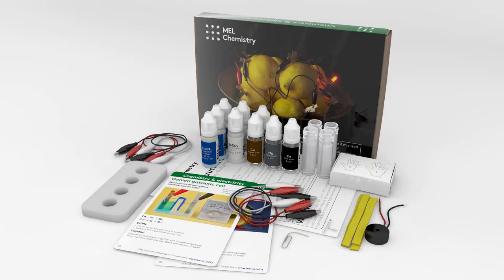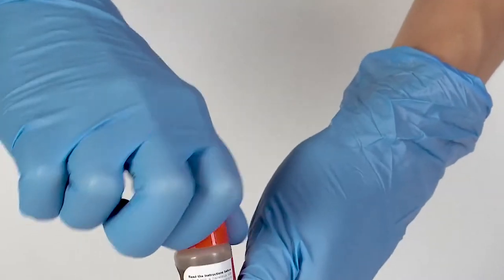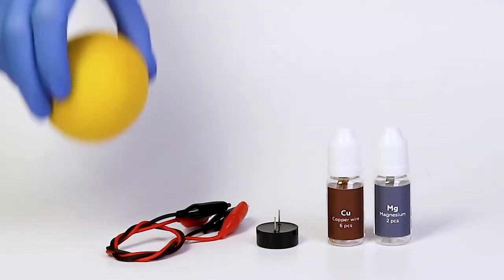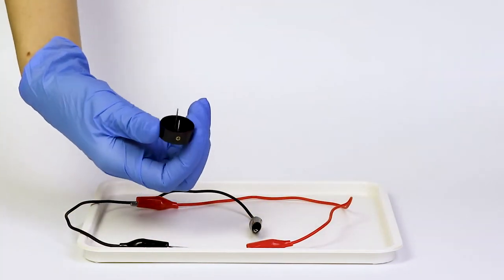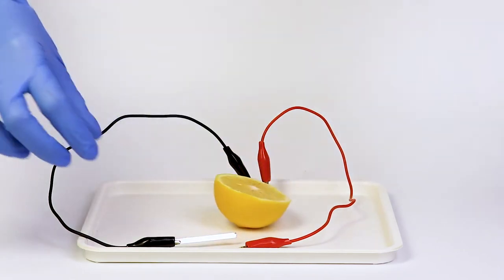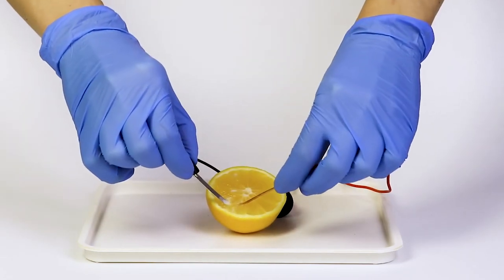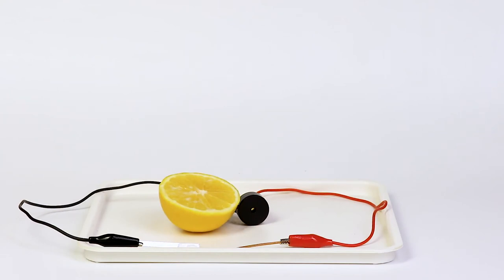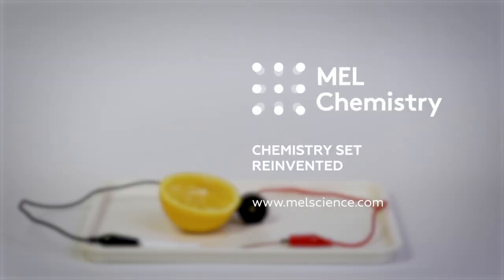“Lemon battery“ from the “Chemistry & electricity“ set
Step-by-step instructions
1. Take two pieces of metal with differing activity: copper Cu and magnesium Mg.
2. Connect the two metals with wire.
3. Put the metals into your electrolyte solution— lemon juice.